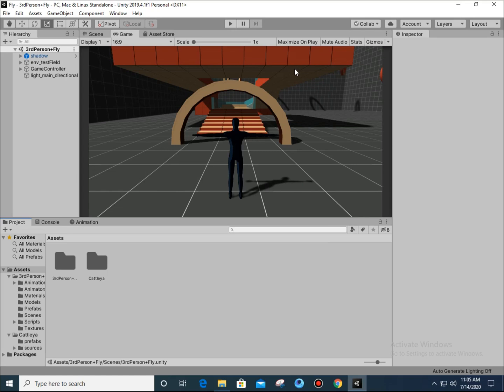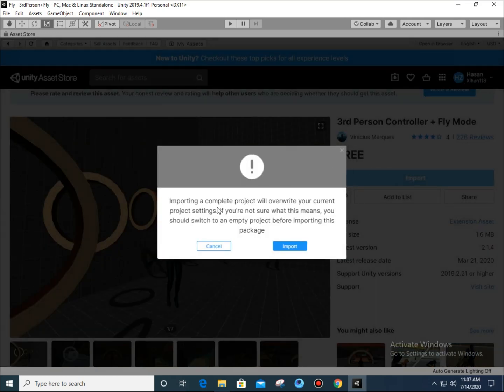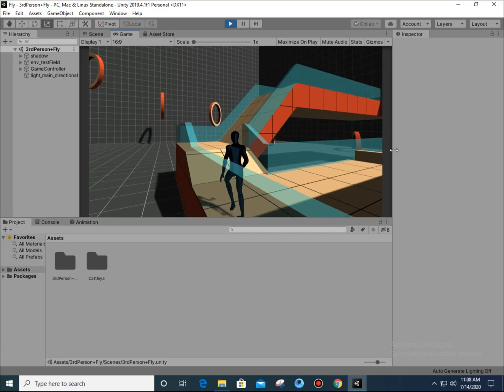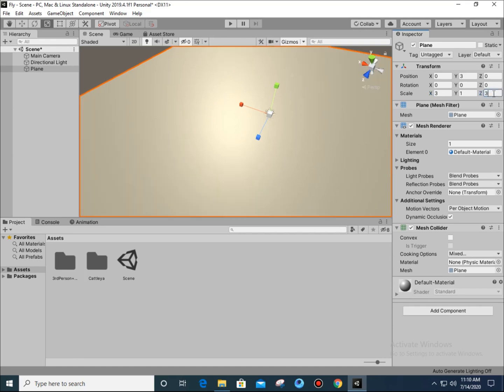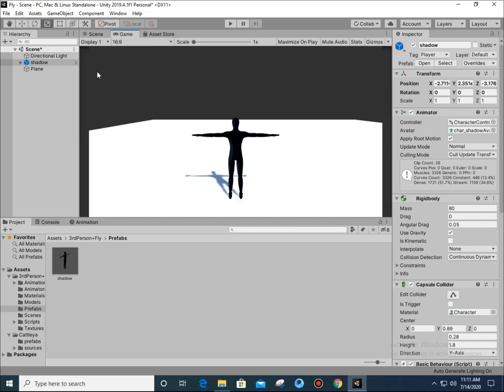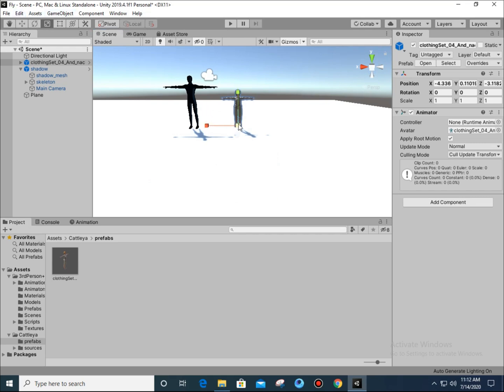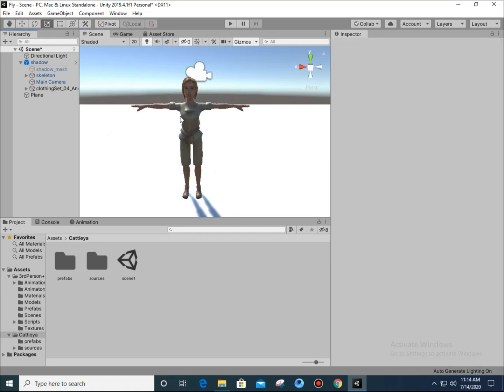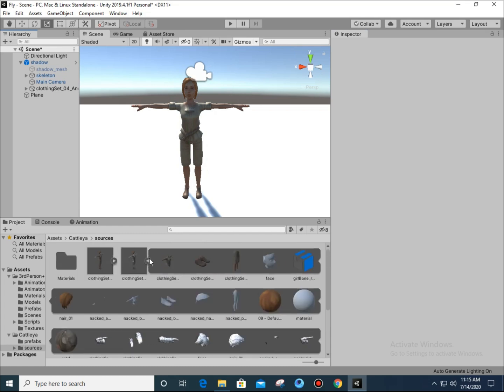Unity Tutorial Making Your Character Fly!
In this Unity tutorial, we go through making your humanoid character fly, and as a bonus, you get a pretty solid third-person controller as well!
Basically, all we are doing is using this third controller from the asset store
and using it to fit our needs like adding our own character models to it!